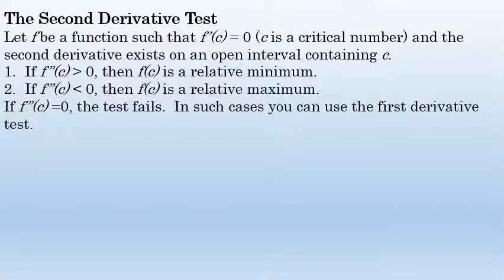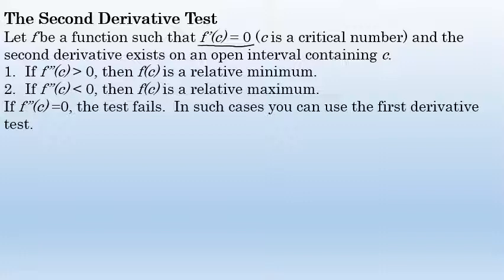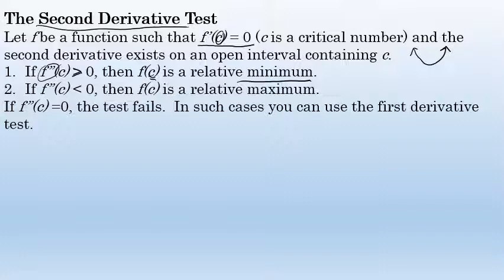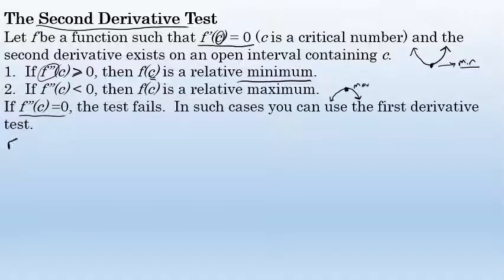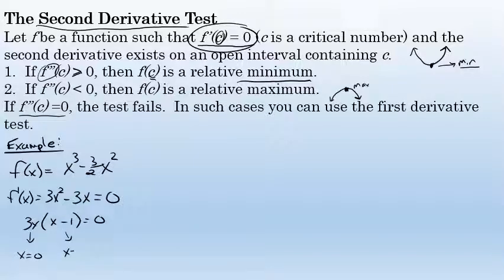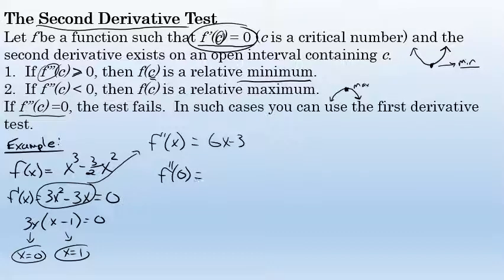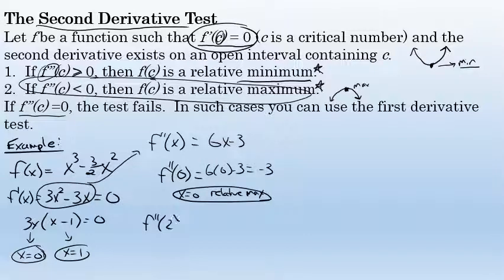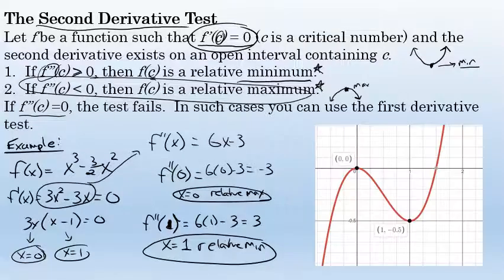The Second Derivative Test - Calculus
This video includes a description of the second derivative test and an example problem where it is used to find a function's relative extrema.